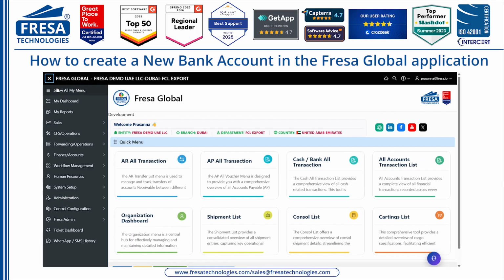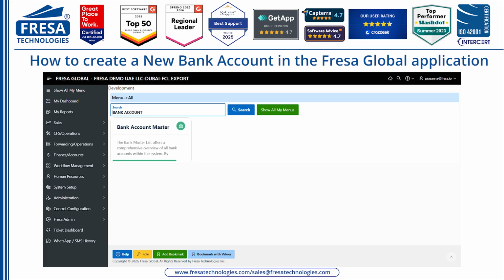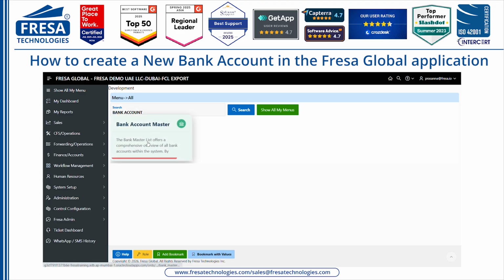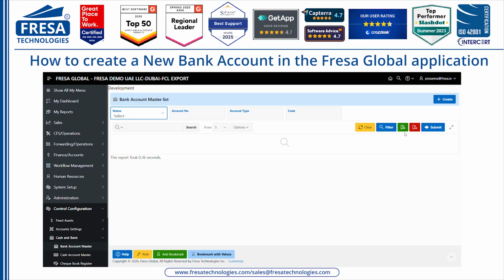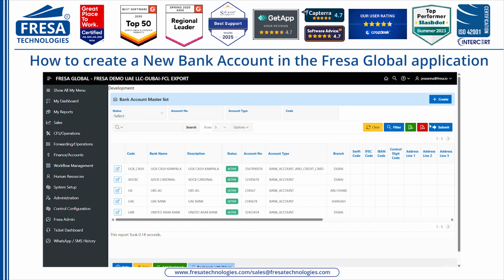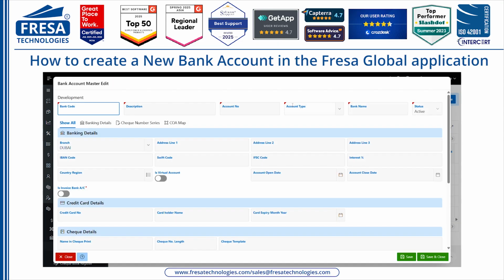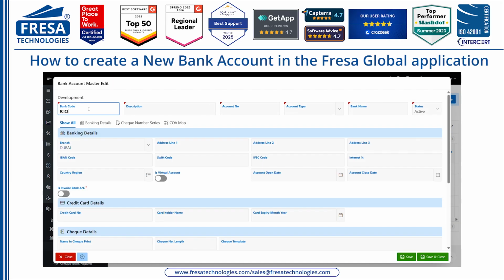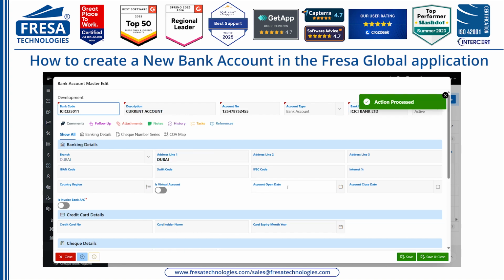How to create a New Bank Account in the Fresa Global application.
Learn how to create a New Bank Account in the Fresa Technologies application with this simple step-by-step tutorial. 🏦💳

In this video, we’ll guide you through:
✔️ Navigating to the Bank Account Master page
✔️ Viewing existing bank account records
✔️ Creating a new bank account entry
✔️ Entering bank code, account details, and bank information
✔️ Saving and managing bank accounts successfully

Watch the full tutorial to efficiently maintain bank account records in Fresa Global Application.